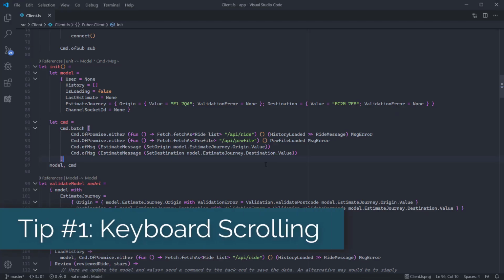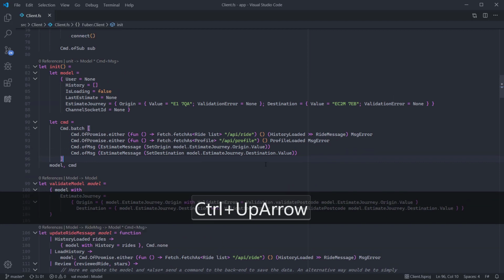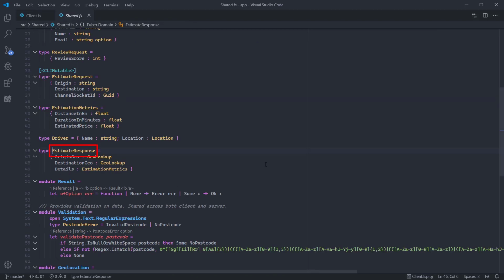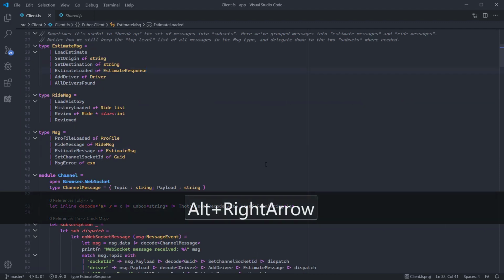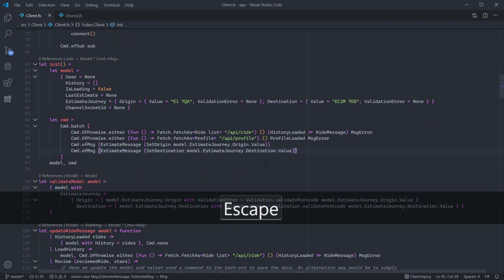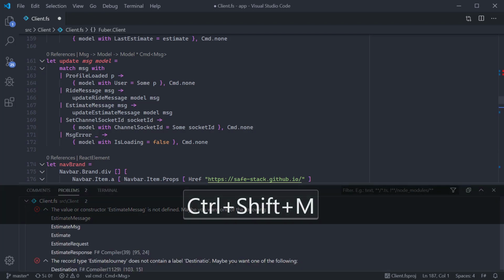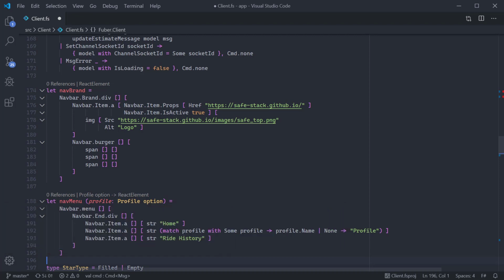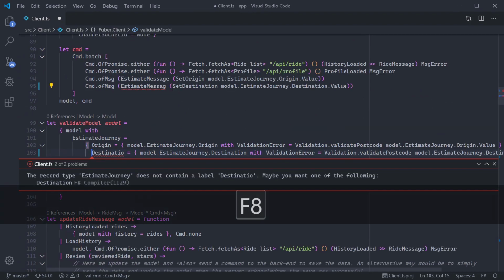VSCode and F# Pro Series - 5 Tips for Micro File Navigation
This video gives five great micro time-saving tips for working with files when using VS Code and F# with Ionide.